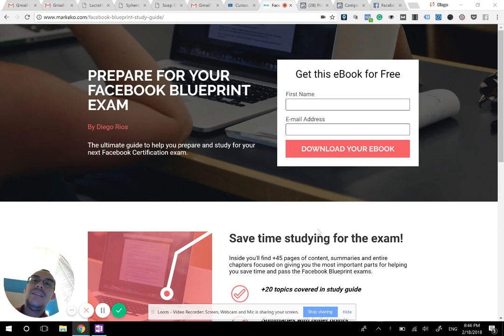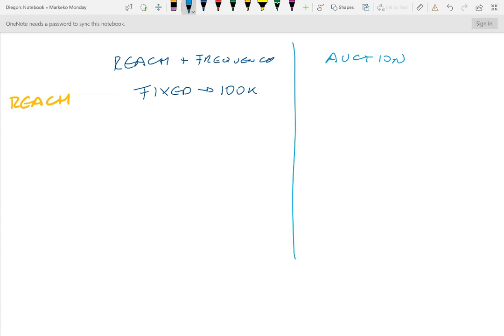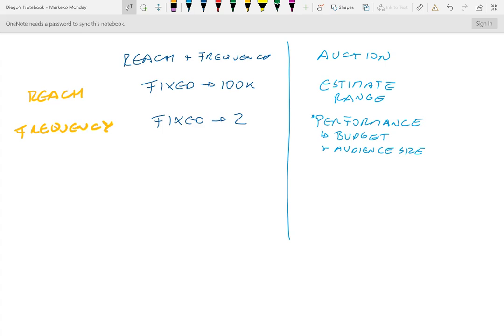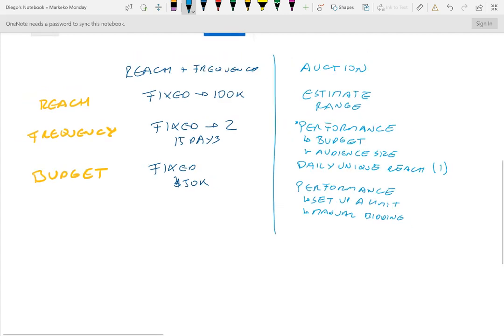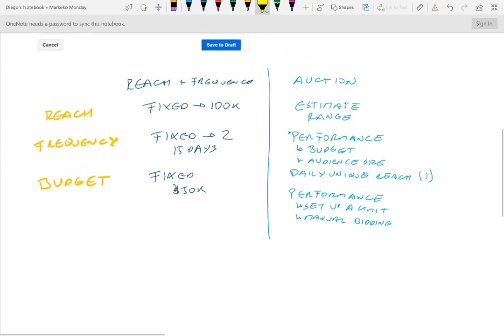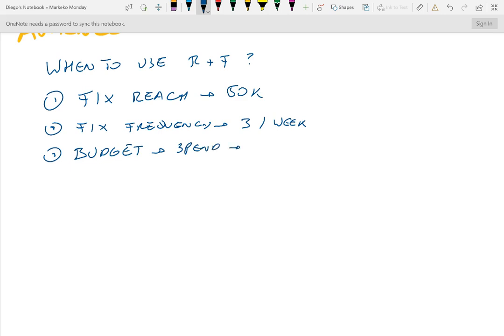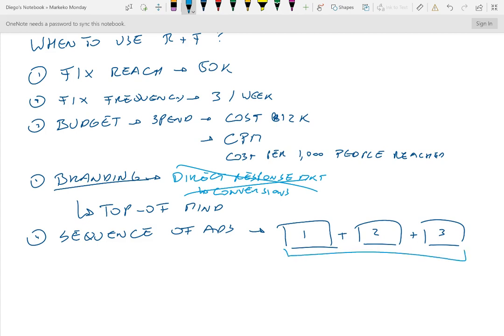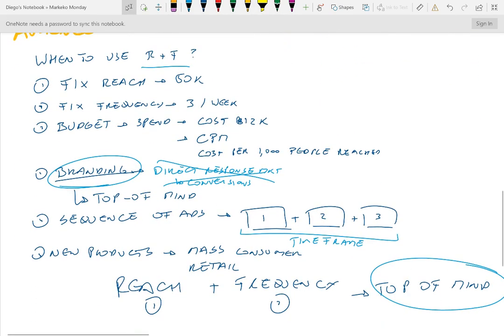Difference between REACH and FREQUENCY & Facebook AUCTION 😵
Difference Between Facebook's Reach & Frequency and Auction MarkekoMonday

1, When to use Reach and Frequency
2, What is the Difference with Facebook's Auction
3, What is the Campaign Planner
4, What type of Campaigns should be launched with Reach and Frequency

VOTE for our next week's MarkekoMonday in our Facebook Blueprint Group :)

and join our +3,000 Community Members in our Facebook Group

Make sure you download our Free Study Guide for your next Facebook Blueprint Exam: